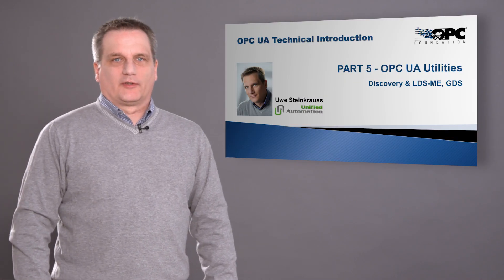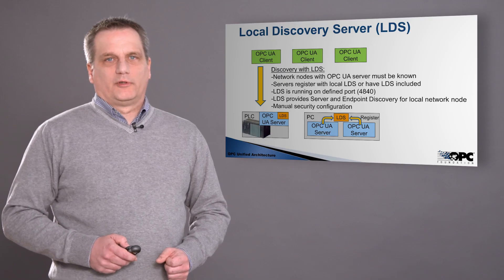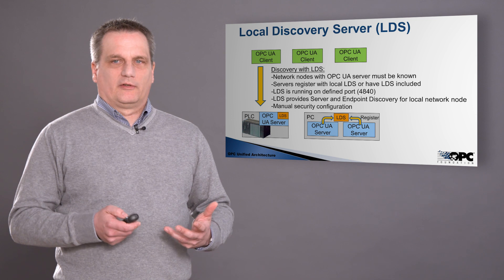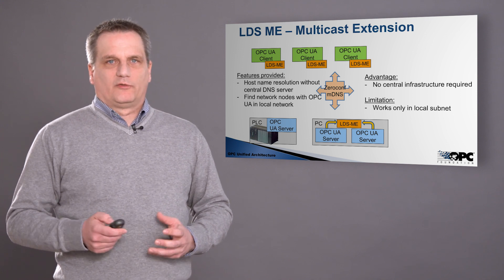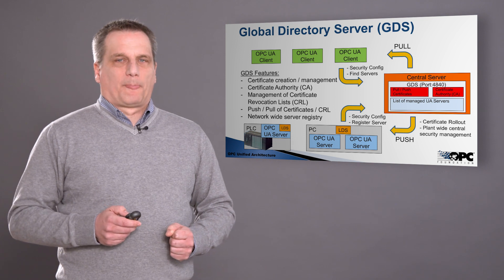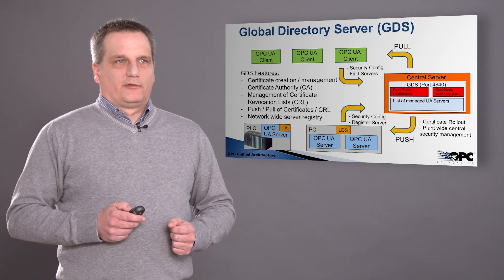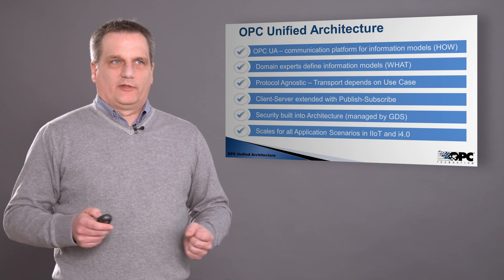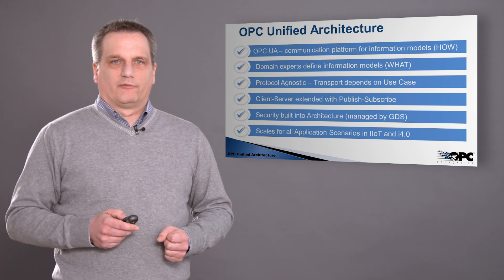5: Tech-Intro "OPC UA Discovery" by Uwe Steinkrauss (06-2019)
This technical introductory presentation to OPC UA is part of a series consisting of 5 parts: